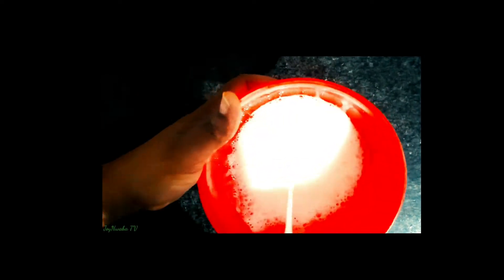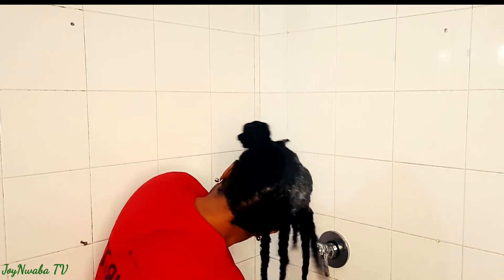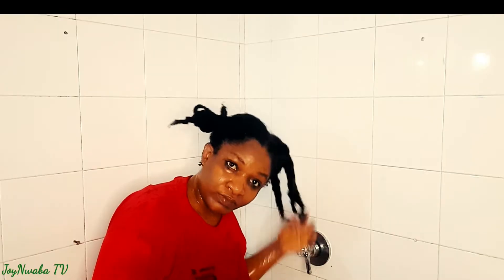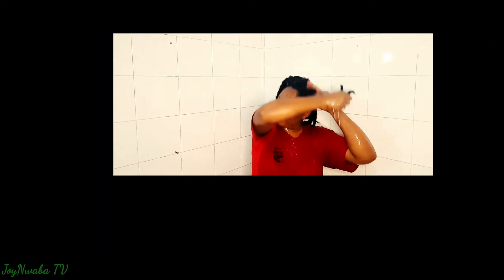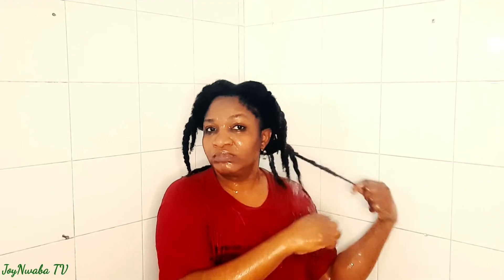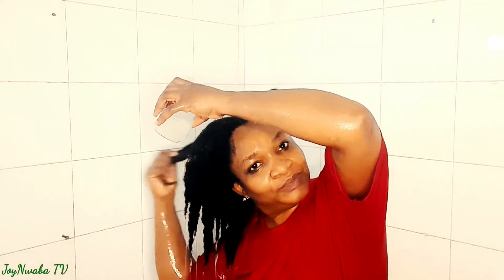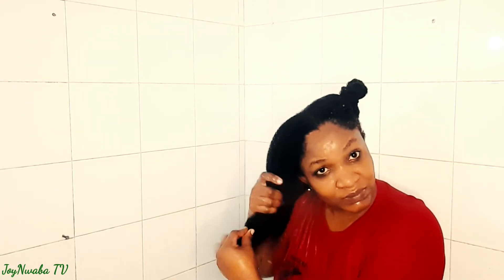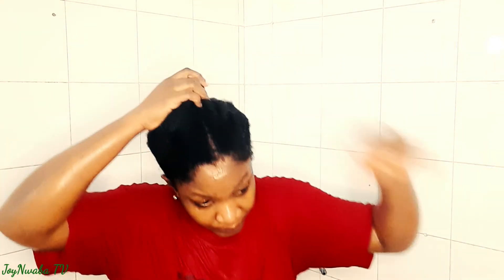BEST WAY TO DO RICE WATER RINSE ON NATURAL HAIR, FOR FAST HAIR GROWTH | MY WASH DAY ROUTINE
RICE WATER RINSE | MY WASH DAY ROUTINE || 4C NATURAL HAIR
And if this is your first time on my channel please smash that subscribe button and hit the notification bell so you can get notified as soon as I upload a new video.

- MY THANKSGIVING | APPRECIATION VIDEO | I AM GRATEFUL

How can this happen | I NEED HELP I CAN'T REMENBER || I Need Your An Advice

How to praise GOD, for he is worthy of praise any time any where psalm 145